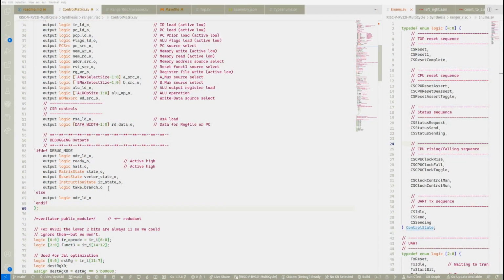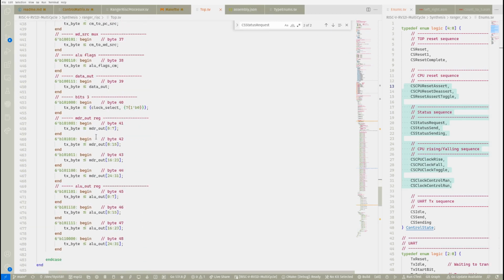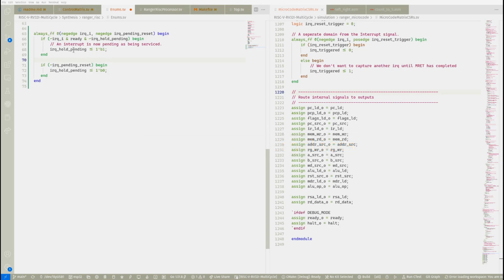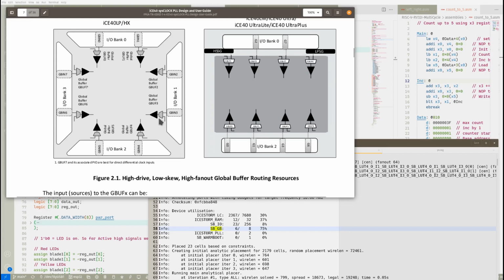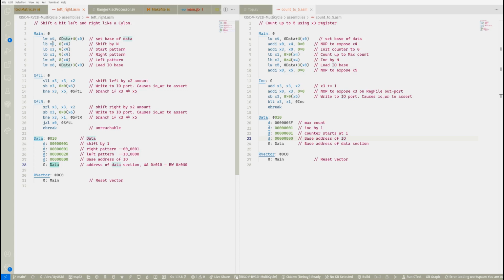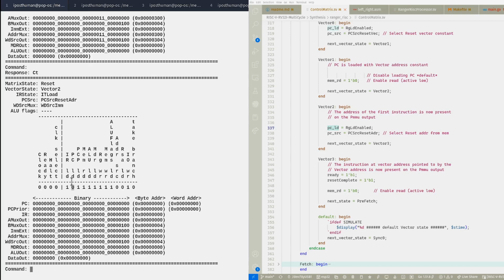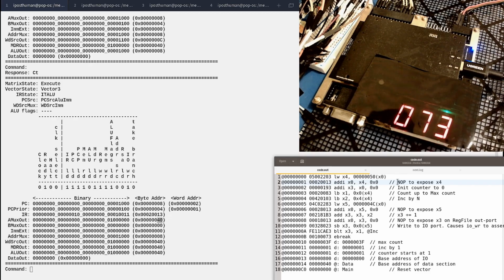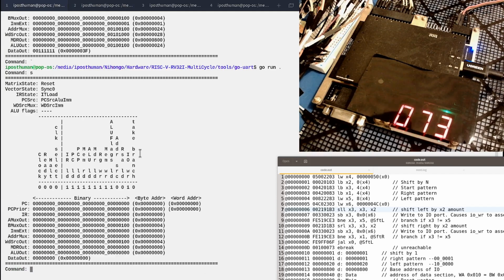RISC-V Episode 19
Description:
We FINALLY synthesize our RISC-V Soft-core processor

Hardware:
BlackiceEdge from Folknology